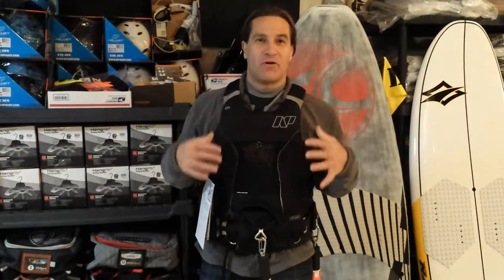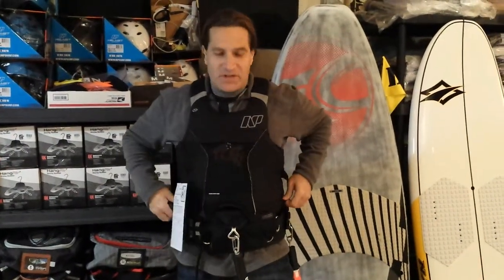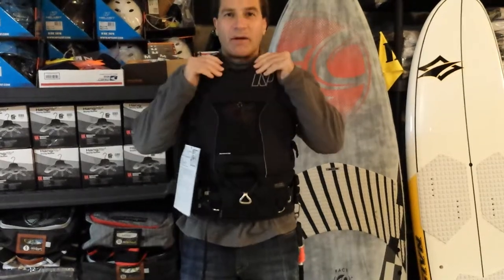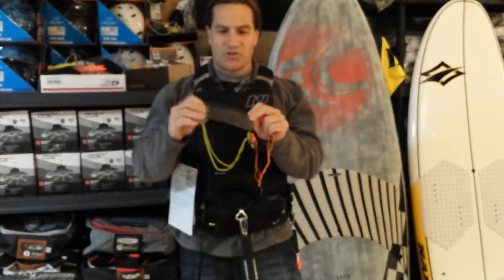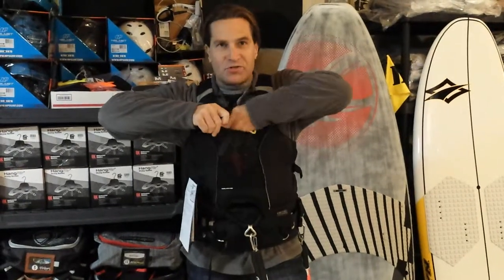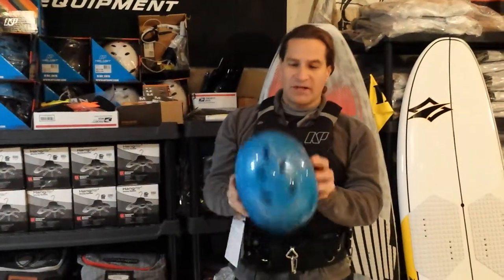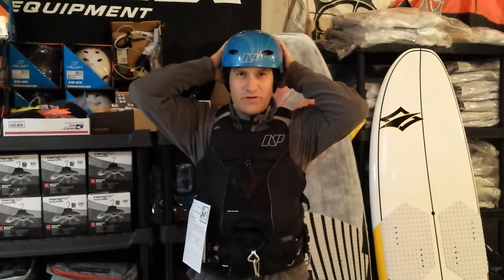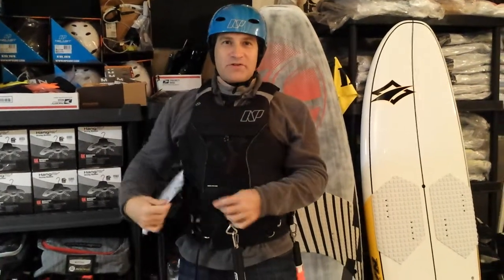NP High Hook Vest none more black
NP High Hook Vest none more black with Aquapac and whistle from Adventure Kiteboarding